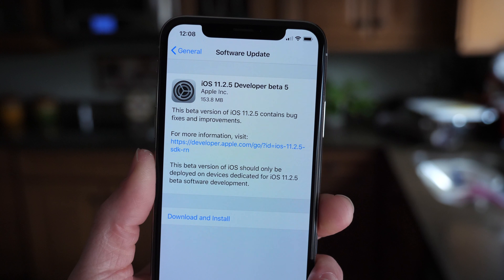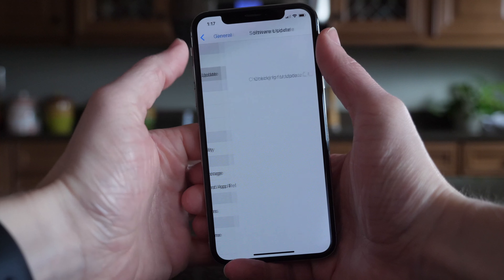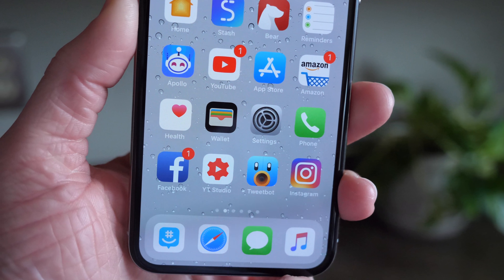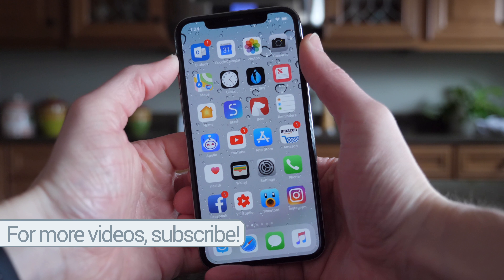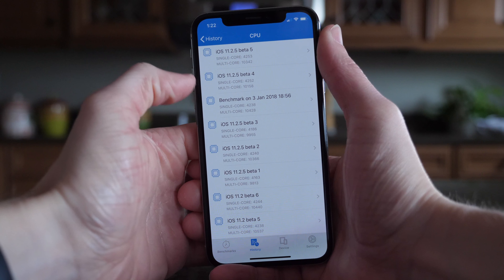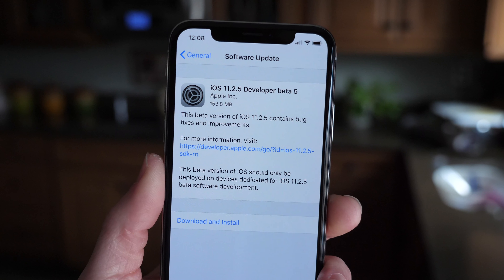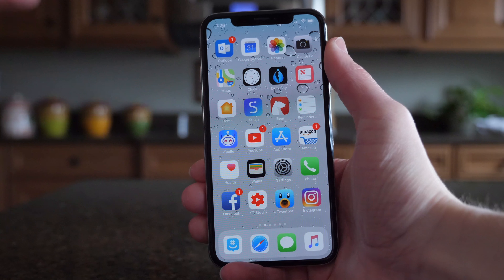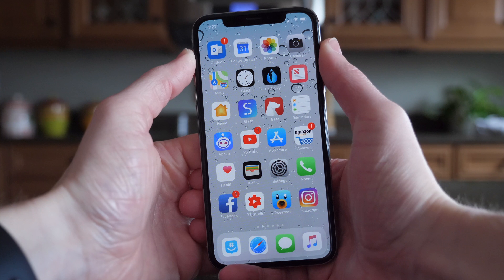iOS 11.2.5 Beta 5: What's New?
Just two days after releasing iOS 11.2.5 beta 4, Apple has already issued iOS 11.2.5 beta 5 to developers. It's not entirely clear as to why this update was released (the release notes are identical to previous betas), but it's likely that iOS 11.2.5 beta 5 makes small changes behind-the-scenes to improve performance, reliability and stability.